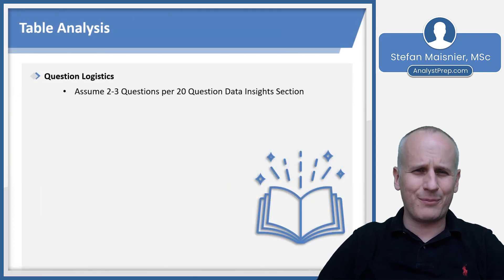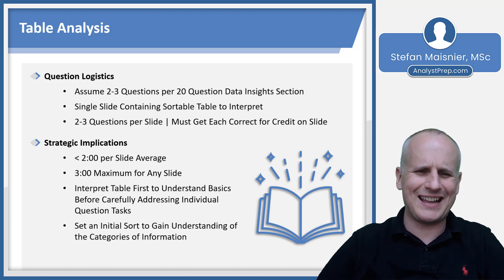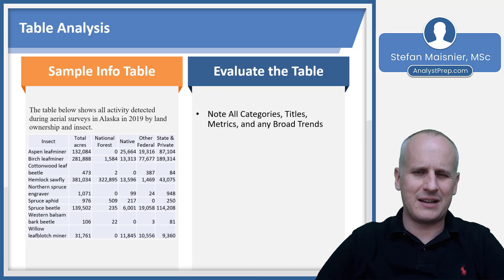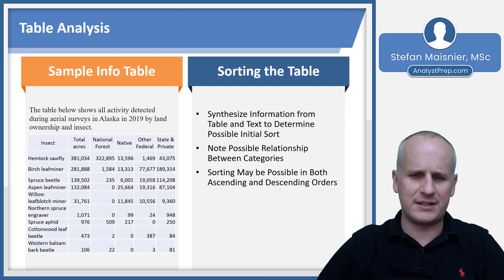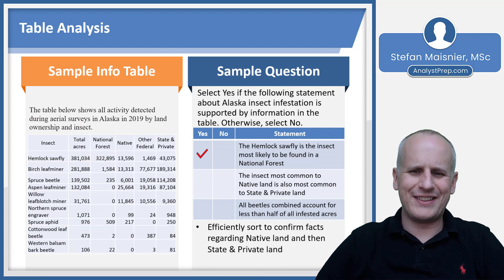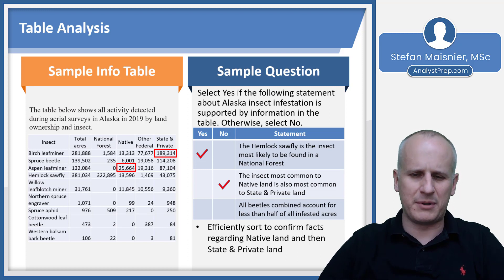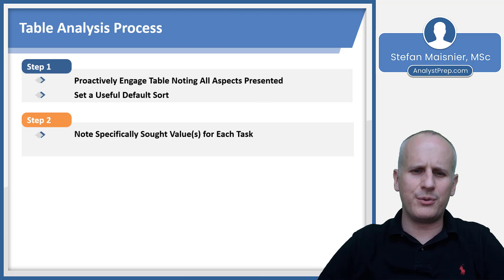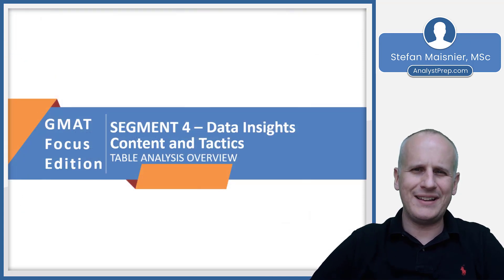Table Analysis (GMAT Focus Edition – Data Insights Content and Tactics)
Master Table Analysis for the GMAT Focus Edition (Data Insights). In this lesson, Stefan shows you how to read sortable tables fast, set a useful default sort, choose the right metrics, and avoid common traps. You’ll learn timing (≤2 min/slide), when to use the on-screen calculator, and a step-by-step process to confirm “Yes/No” statements with minimal math. We finish with worked examples and a repeatable checklist.

Table Analysis

Question Logistics
 - Assume 2-3 Questions per 20 Question Data Insights Section
 - Single Slide Containing Sortable Table to Interpret
 - 2-3 Questions per Slide | Must Get Each Correct for Credit on Slide

Strategic Implications
 - Less Than 2min00 per Slide Average
 - 3min00 Maximum for Any Slide
 - Interpret Table First to Understand Basics Before Carefully Addressing Individual Question Tasks
 - Set an Initial Sort to Gain Understanding of the Categories of Information
 - Use Provided Interface Calculator for Clumsy or Complex Arithmetic

Table Analysis Process

Step 1
 - Proactively Engage Table Noting All Aspects Presented
 - Set a Useful Default Sort

Step 2
 - Note Specifically Sought Value(s) for Each Task
 - Beware of Mistaking Details

Step 3
 - Get Necessary Info Sorting Columns to Expedite Evaluation

Step 4
 - Confirm Answer Using Interface Calculator to Guarantee Accuracy
 - Double-Check Question and Selection to Make Sure No Simple Misktakes Made in Processing